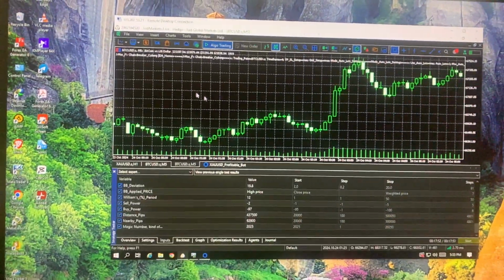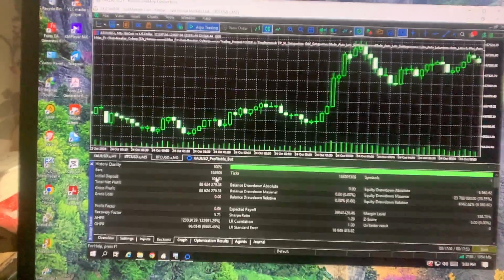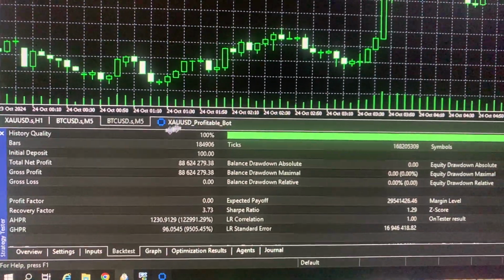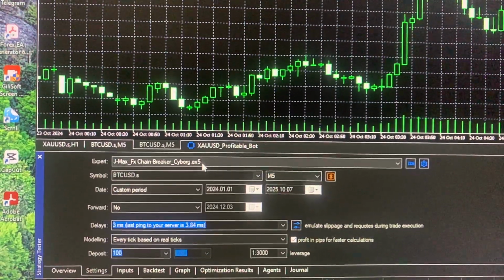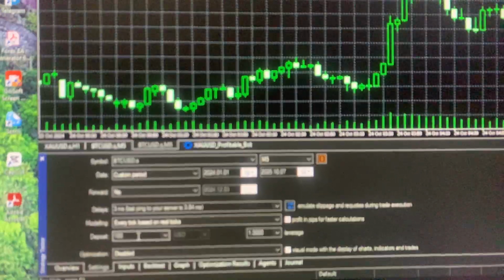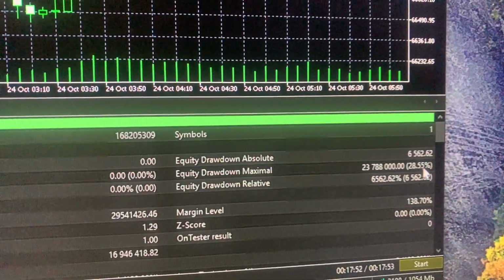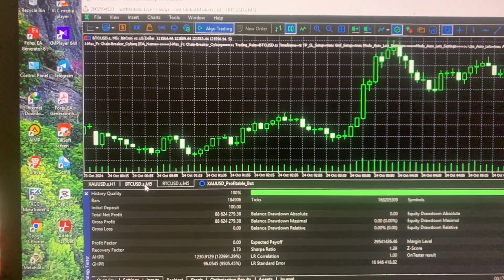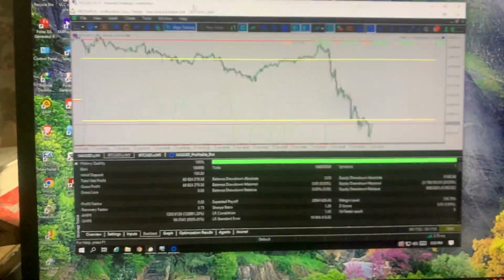Bitcoins Trading Robot Generated $88,624,279 In 1 Year 10 Months with Auto_Lots Setup. EA In VPS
Discover how this powerful Bitcoin trading robot generated $88,624,279 in just 1 year and 10 months! Learn how to set up this EA on your VPS for automated crypto trading success. Perfect for beginners and experienced traders looking to maximize their Bitcoin profits 24/7.

Get ready to transform your trading game with this proven automated system that works while you sleep! 🚀